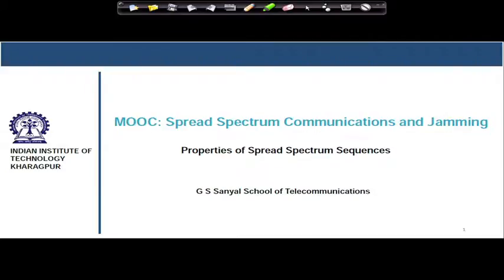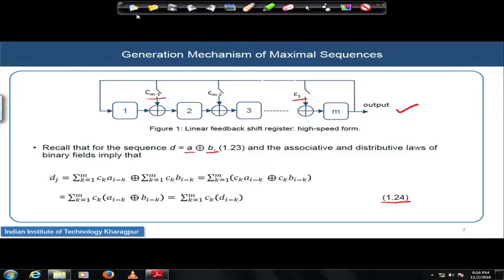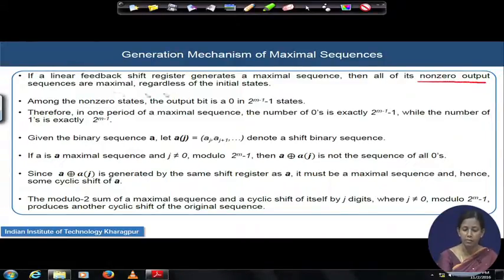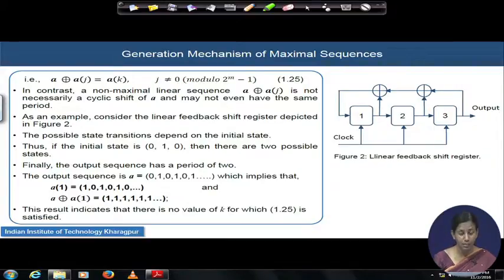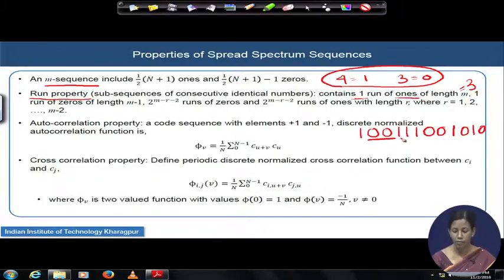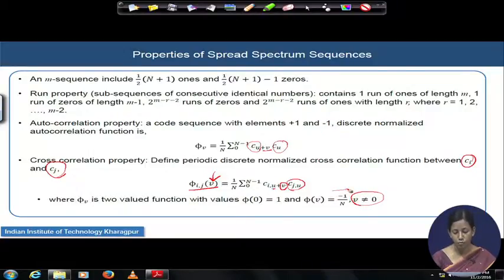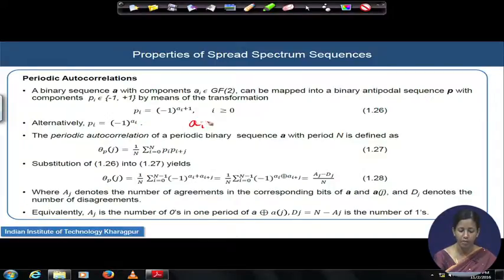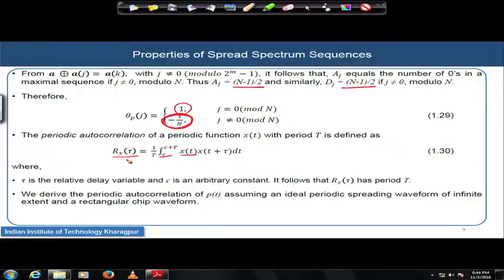Lecture 11: Properties of Spread Spectrum Sequences